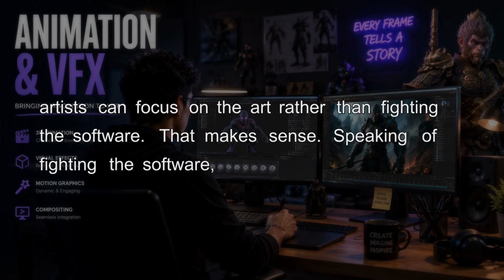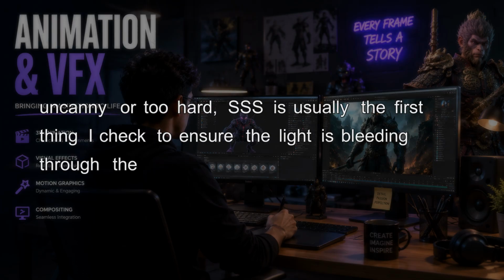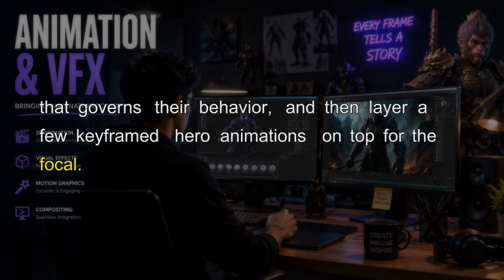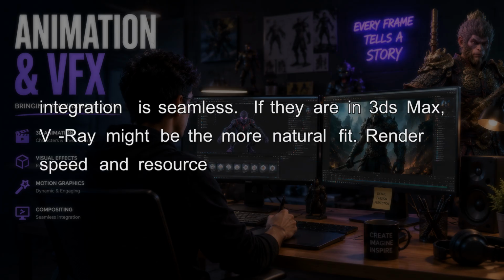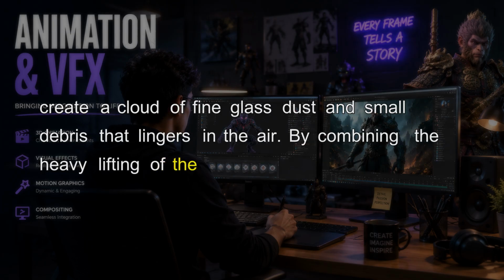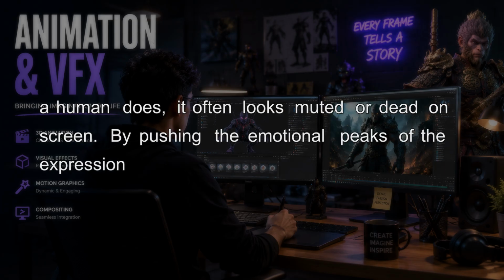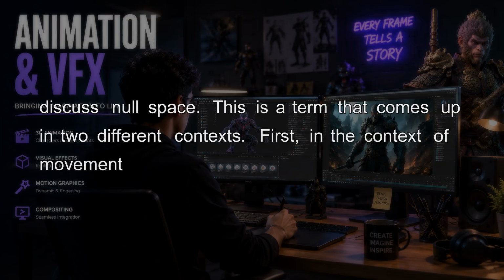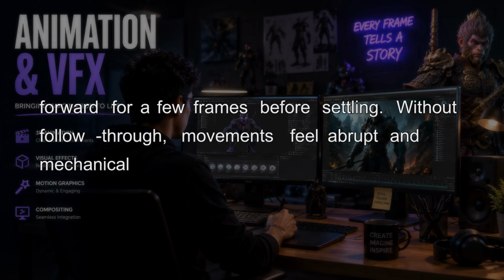Animation & VFX Interview: 5 Year Experience Set 2 | VFX Supervision & Production Strategy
🎬 **Animation & VFX Mock Interview | 5+ Years Experience | Set 2**

The second interview for expert-level VFX professionals with five or more years of experience. This session covers advanced production strategy, team leadership, complex problem-solving, and the business acumen expected of VFX supervisors and senior technical directors.

## 🔍 Topics Covered
- **Production Strategy** — Planning complex shots from concept to final
- **Advanced Compositing** — Deep multi-pass workflows, AOVs, and light path expressions
- **Custom Pipeline Development** — Building tools for studio-specific needs
- **High-End Simulation** — Oceanography, pyroclastic flow, volumetric cloud systems
- **Color Management** — ACES, OpenColorIO, look-up tables, and color grading
- **Virtual Production** — LED walls, real-time engines, camera tracking
- **Performance Capture** — Full body and facial capture pipelines
- **Rigging at Scale** — Building modular, reusable rig systems for hundreds of characters
- **Technical Problem Diagnosis** — Debugging render issues, simulation instability, pipeline bottlenecks
- **Vendor Management** — Coordinating with external studios and freelancers
- **Bidding & Scheduling** — Estimating shot complexity and delivery timelines
- **Innovation & R&D** — Emerging technologies in the VFX landscape
- **Team Culture & Leadership** — Fostering creativity while maintaining delivery standards

## 👤 Perfect For
- VFX supervisors and senior technical directors
- Artists preparing for leadership and management roles
- Studio founders and production managers
- Anyone interested in the full scope of senior VFX responsibilities